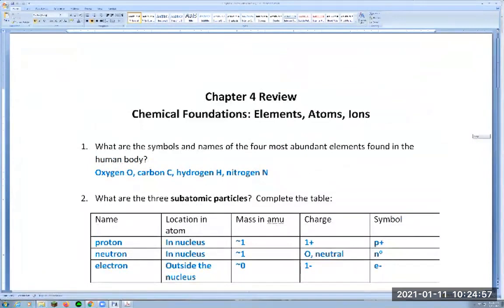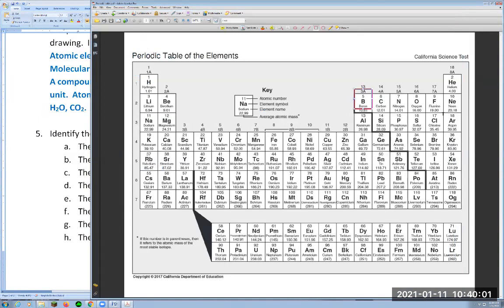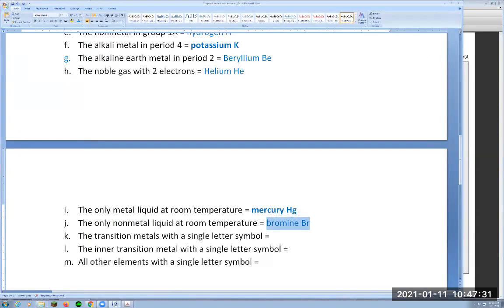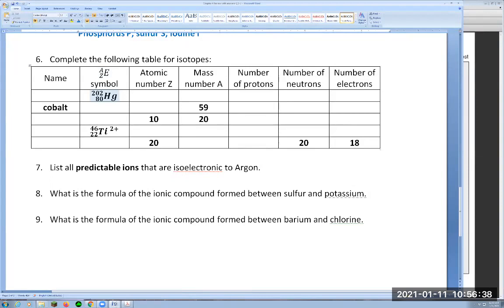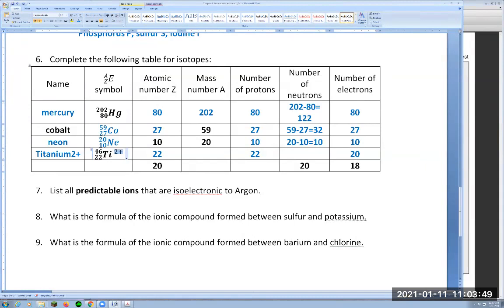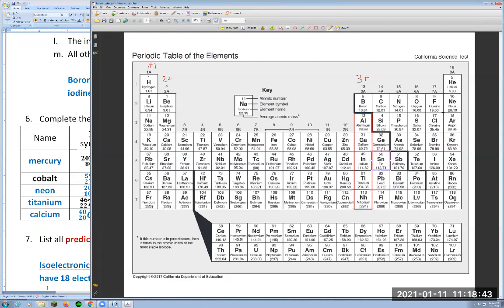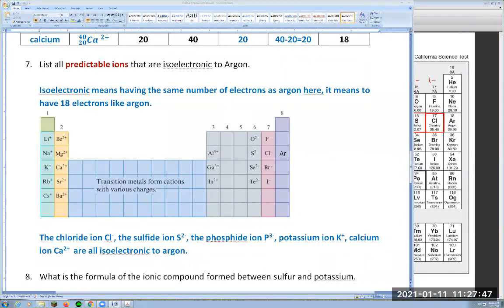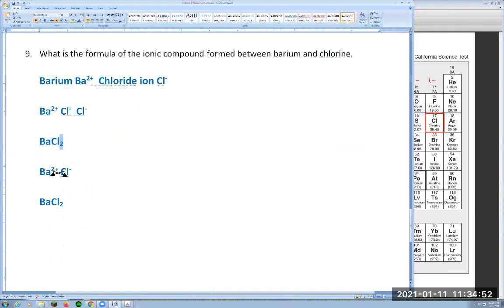Chapter 4 Review Q4 to 9